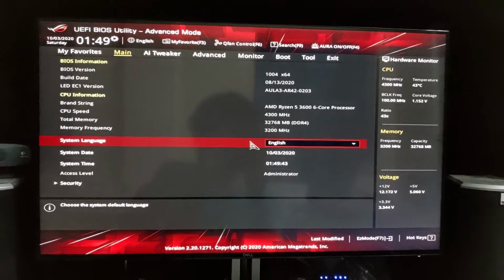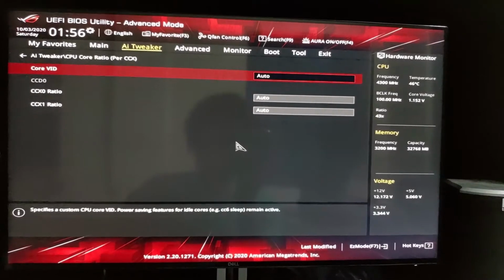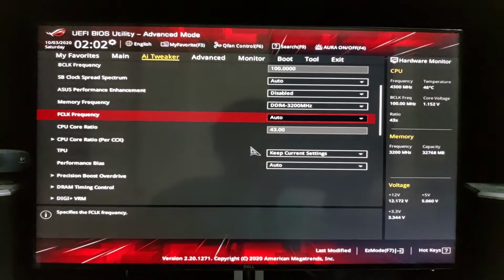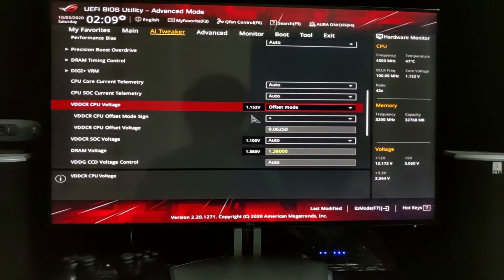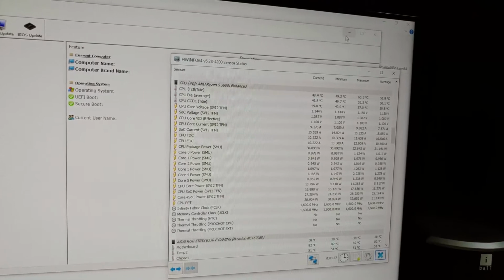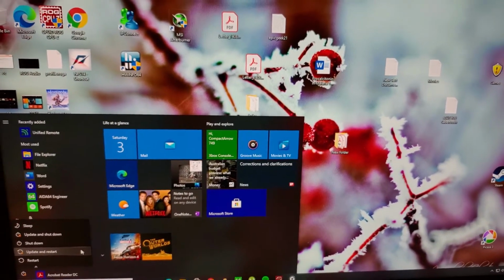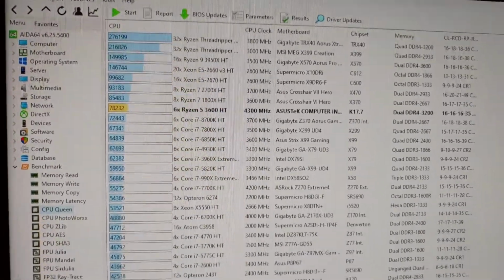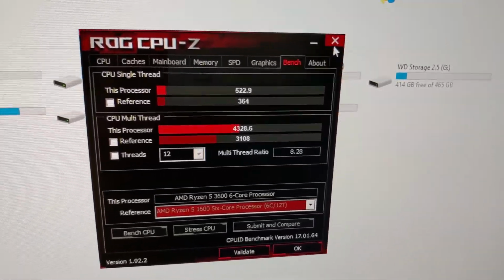Overclocking guide for Ryzen 3000 series CPUs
This is an overclocking guide for Ryzen 3000 series CPUs. All the parameters for overclocking is explained and performance difference between stock and overclocked state is explained with a Ryzen 5 3600 overclocked to 4.3 GHz.
System specs as shown in video:
AMD Ryzen 5 3600 @ 4.3 GHz
ASUS B550 Strix F Gaming motherboard
Kingston HyperX Fury 32 GB kit 2666 MHz overclocked to 3200 MHz